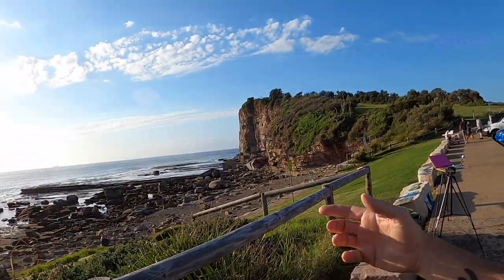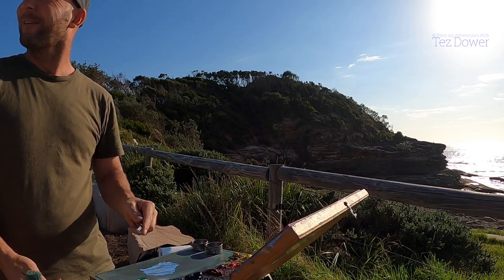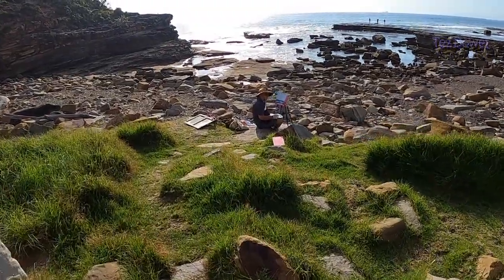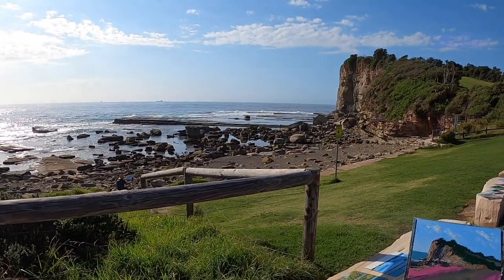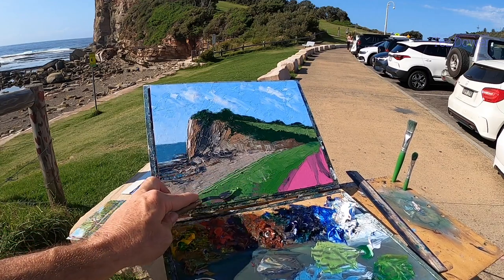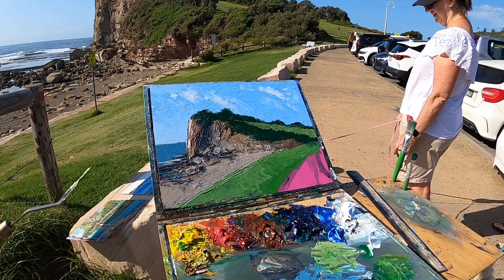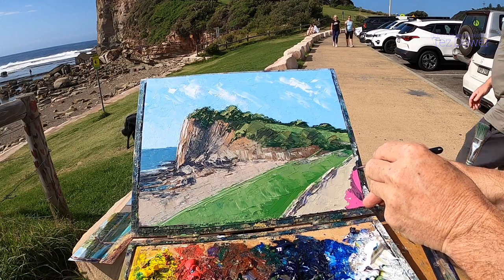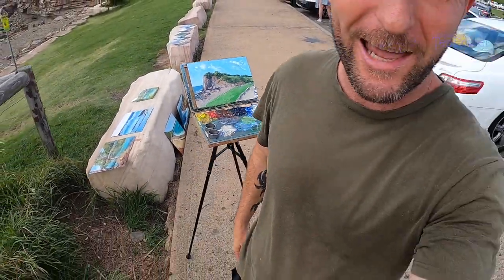Plein Air Painting - Terrigal Palette Knife Painting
G'day and welcome to Terrigal, Today Im going to paint the local landmark here a hill on the coast named the Skillion. This place means so much to the local people here and it has a rich significance to the Aboriginal people here.They call it Kurawyba.